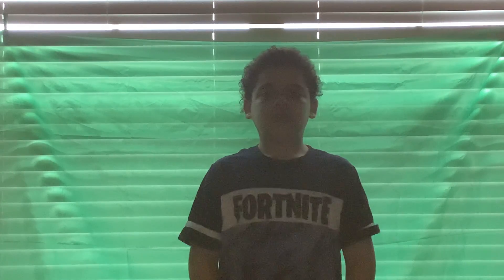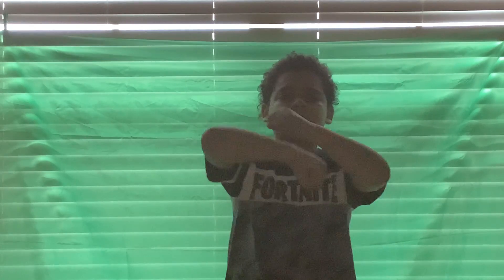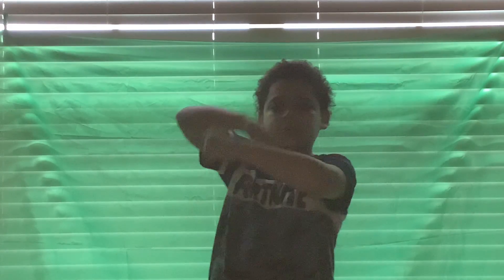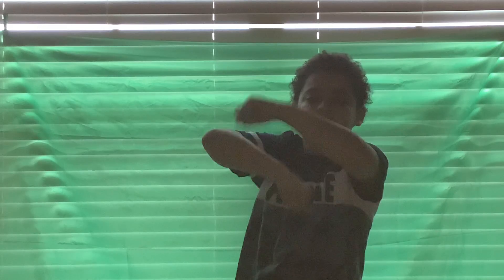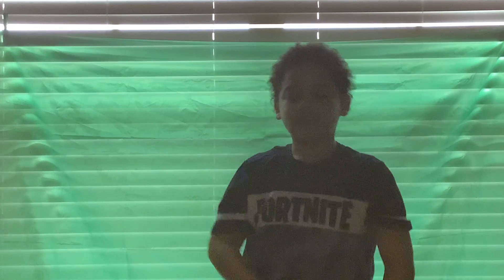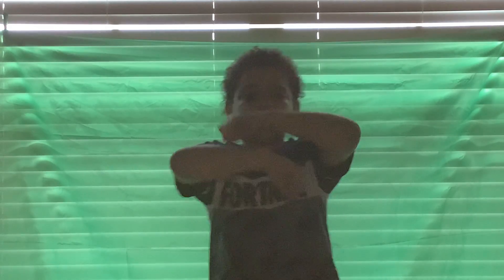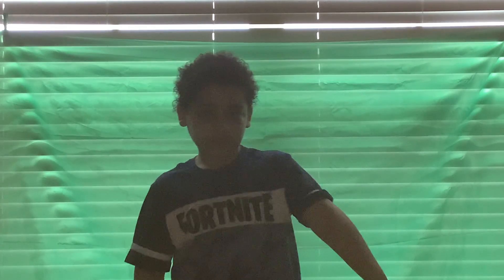How to do Rollie emote (fortnite tutorial)